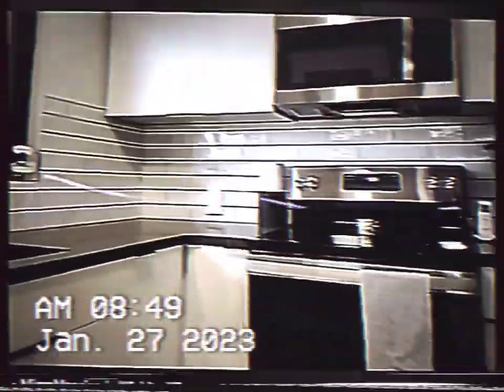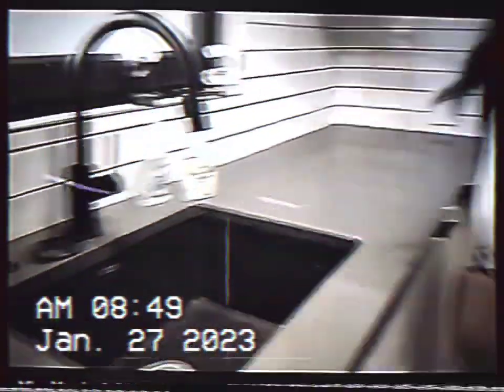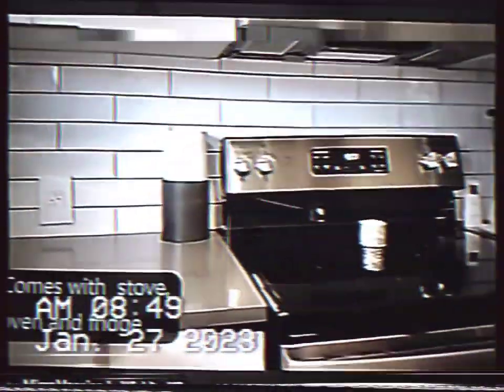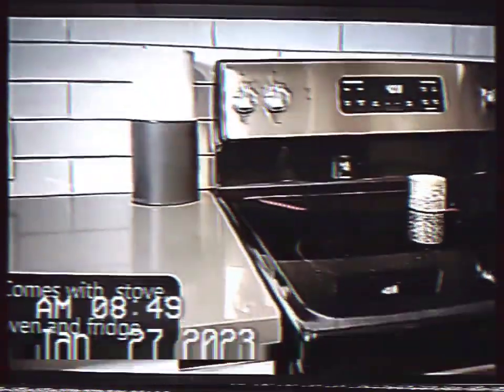HOUSE IN WICHITA KS